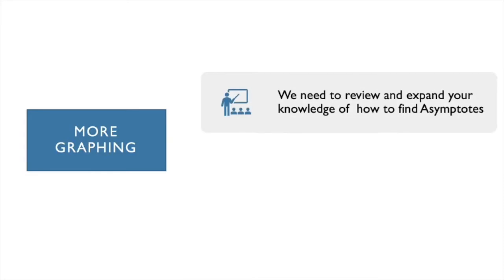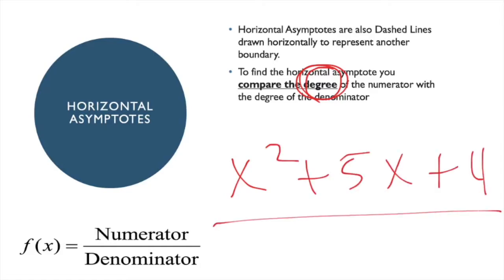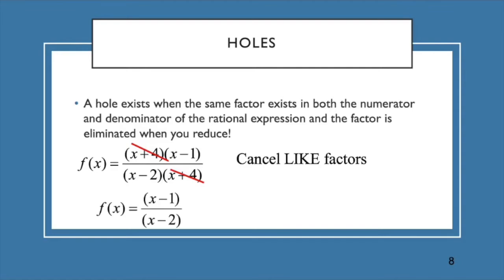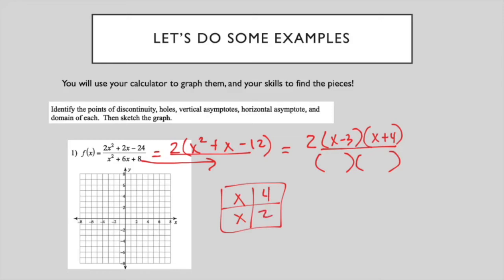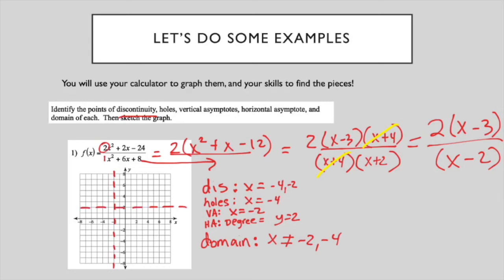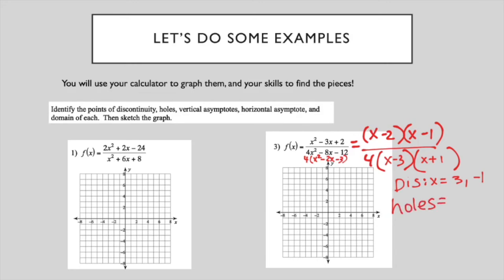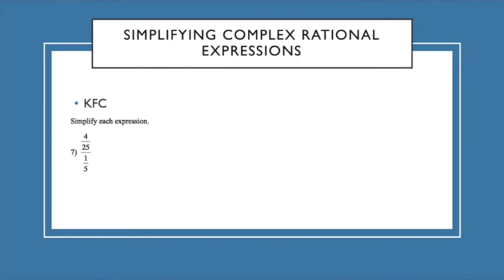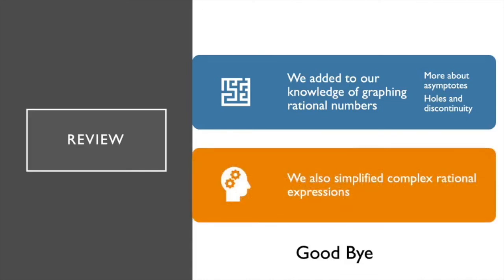More Graphing and Complex Rational Functions